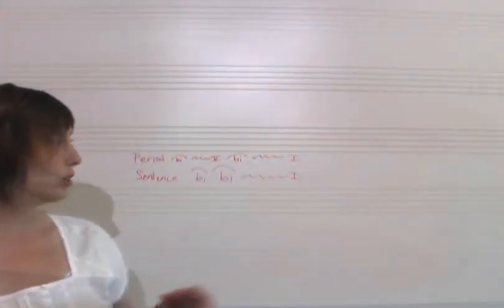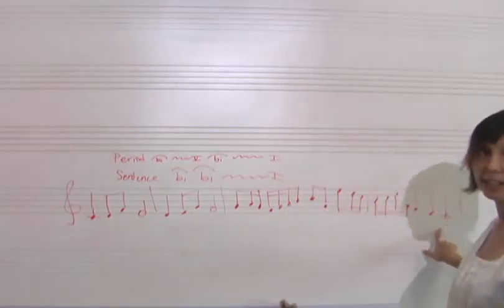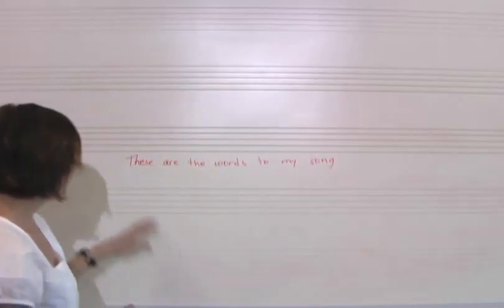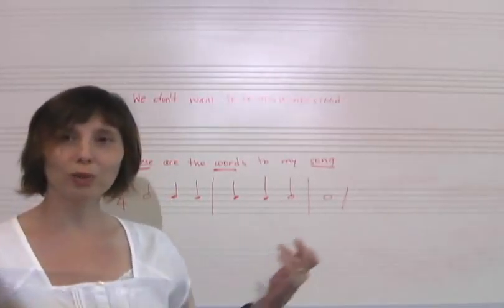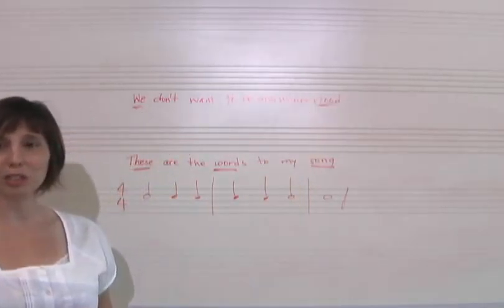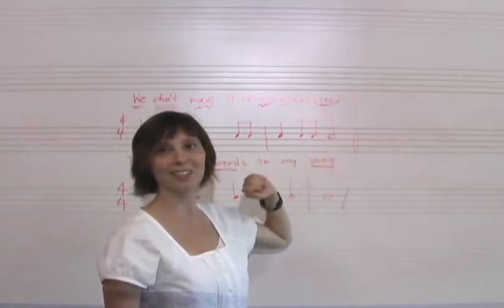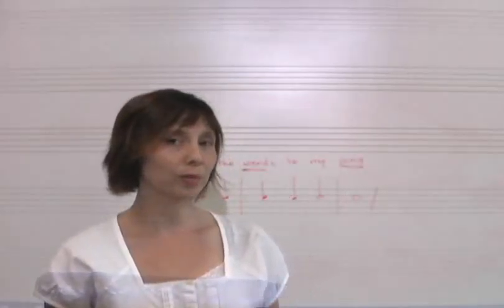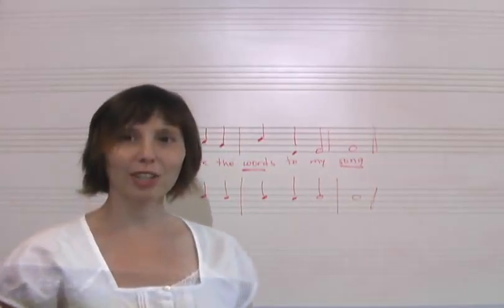Chapter 10 part 3 0001